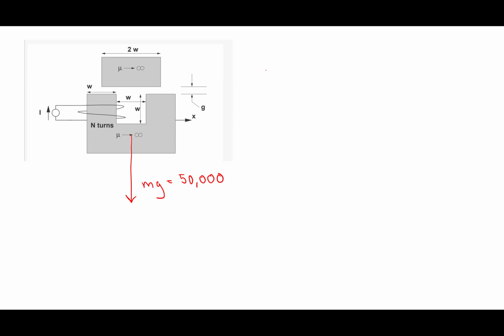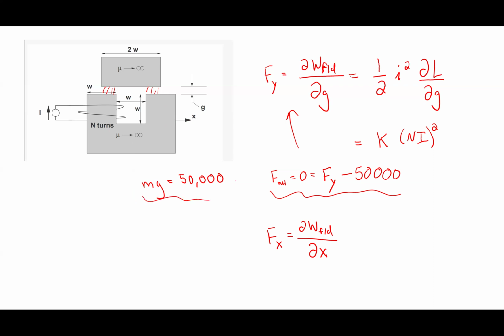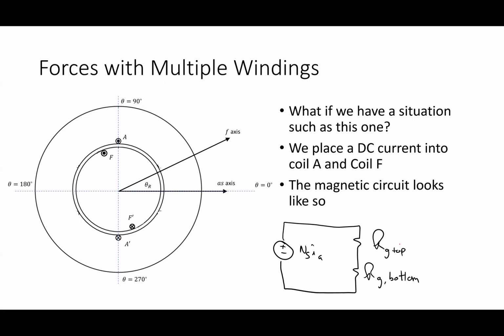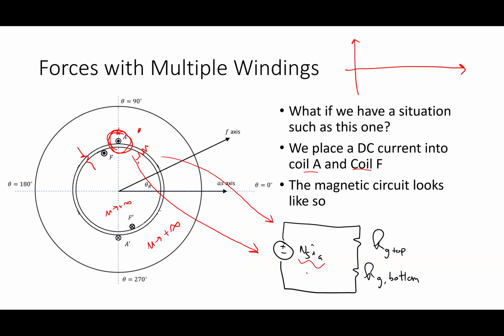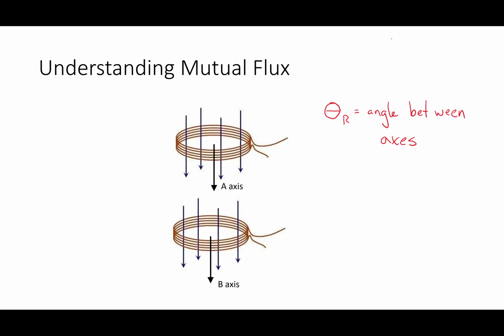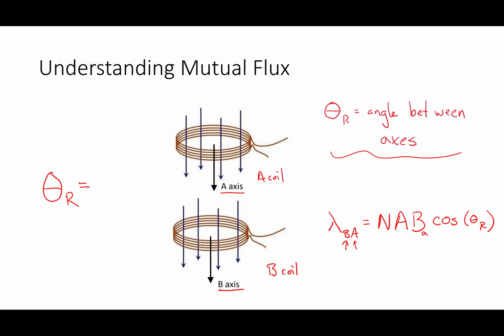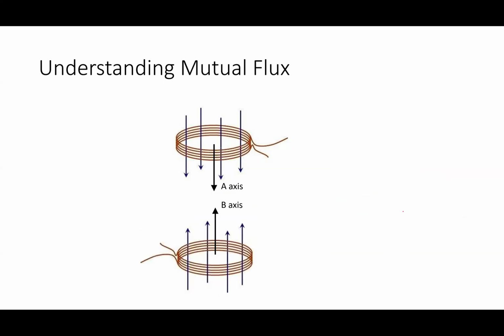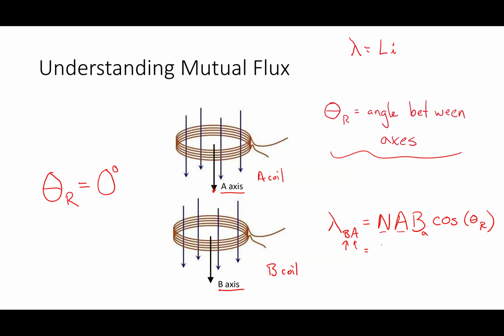3142 Lecture: March 27, 2024 Part 1